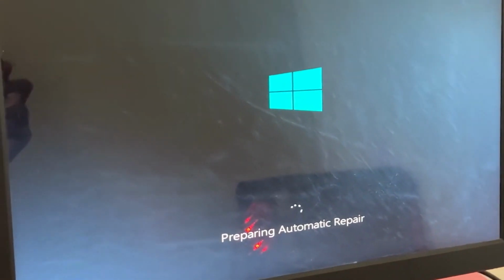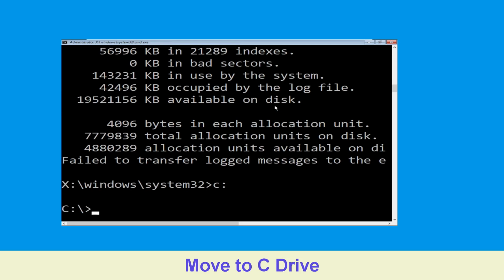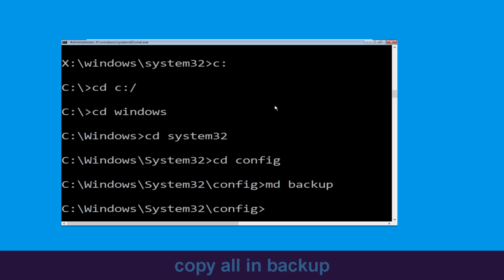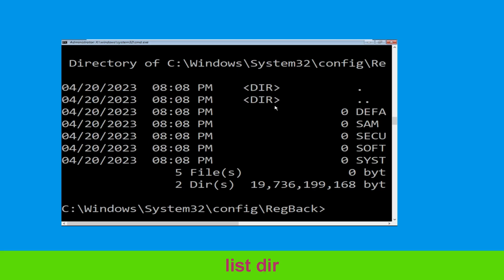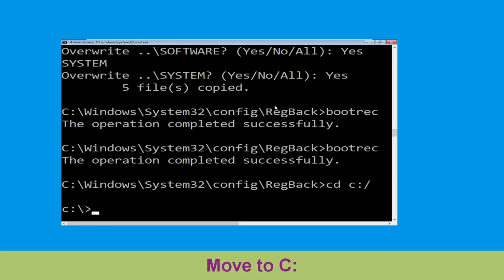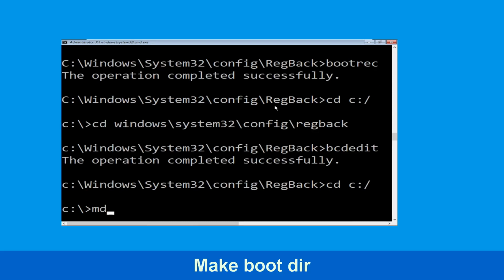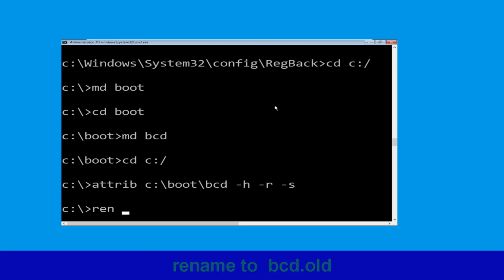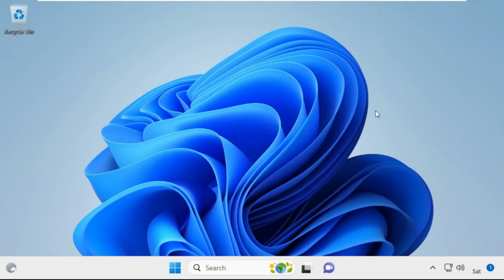PROCESS_INITIALIZATION_FAILED 0x00000060 Windows 10 Blue Screen Error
• IRQL_NOT_LESS_OR_EQUAL Error
• BAD_POOL_CALLER Error